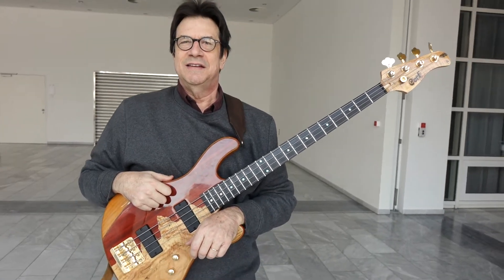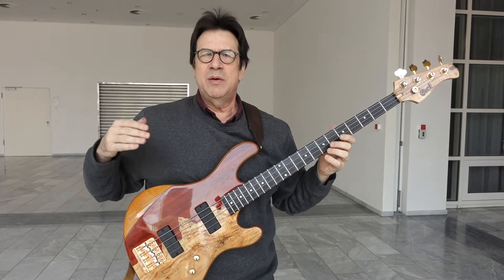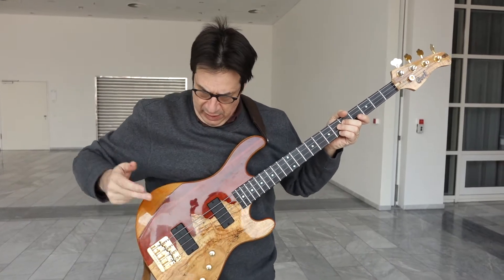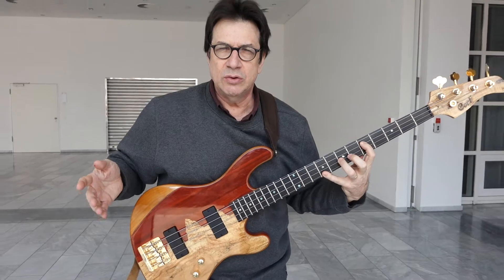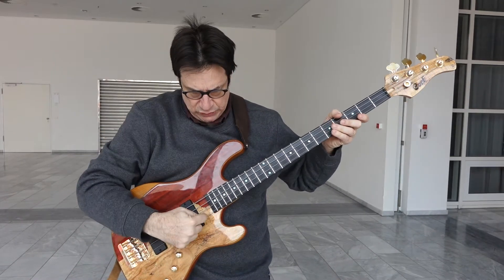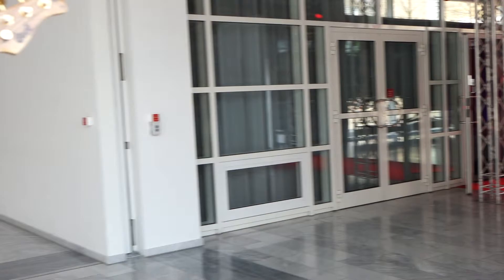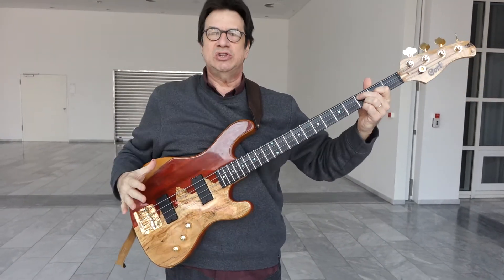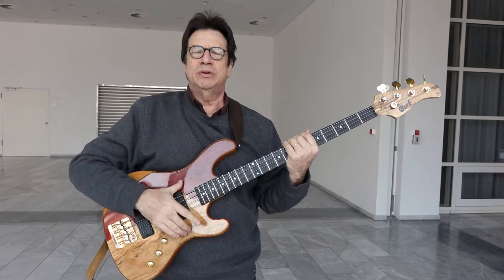Bass-Legende: JEFF BERLIN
Der US-Amerikaner JEFF BERLIN (* 17. Januar 1953 in Queens, NY) gehört seit vielen Jahren zu den erfahrensten E-Bassisten im Jazz-Rock- und Fusion-Bereich, der aber immer auch mal wieder als swingender Modern-Jazz-Player für Aufsehen sorgte.

Mehr lesen über die JEFF BERLIN?